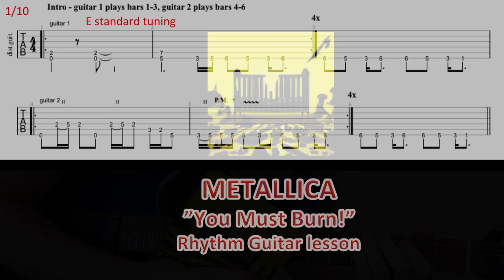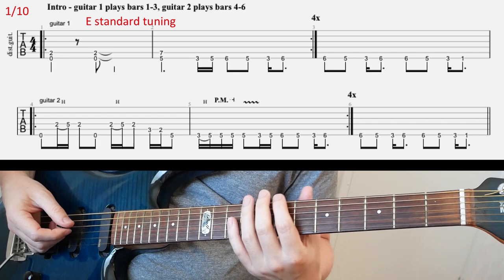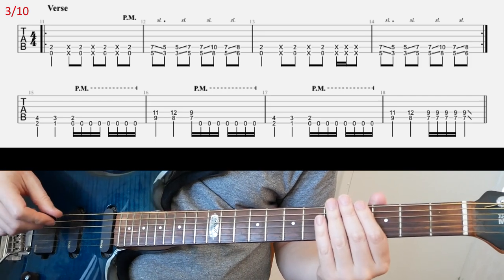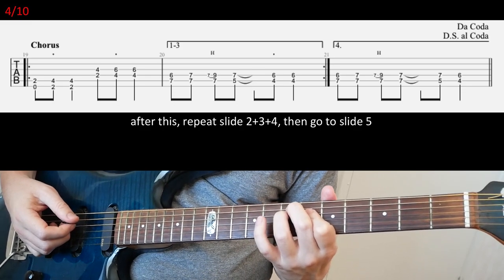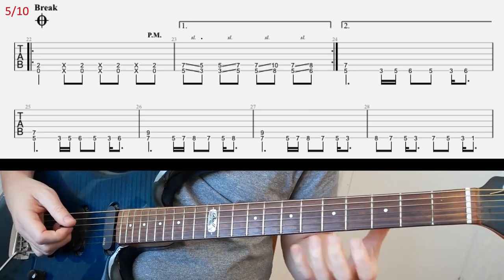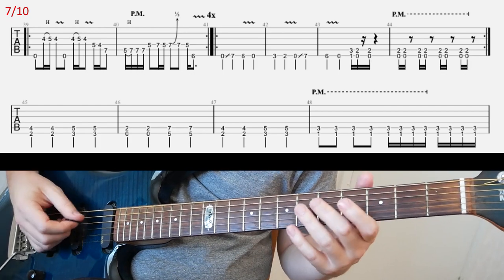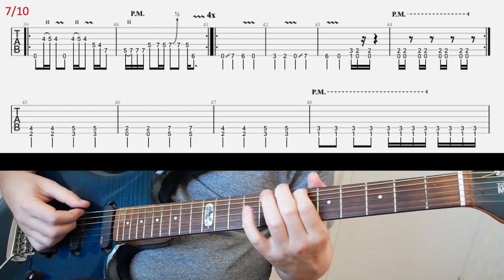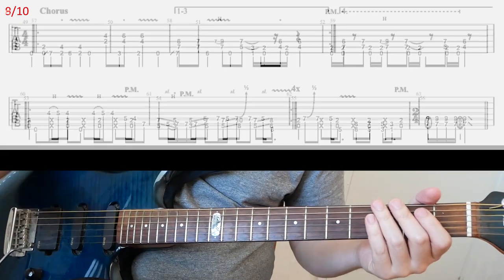Metallica You Must Burn rhythm guitar lesson